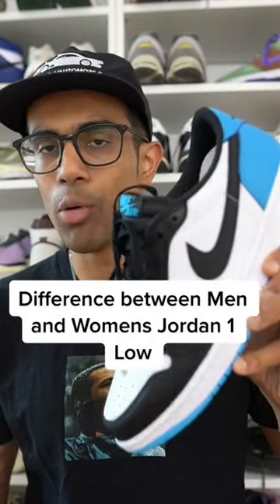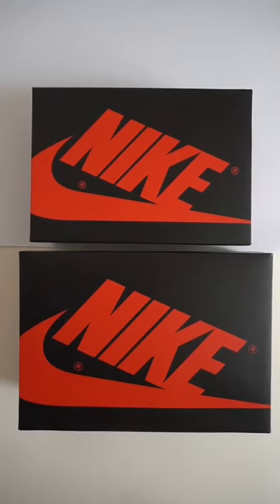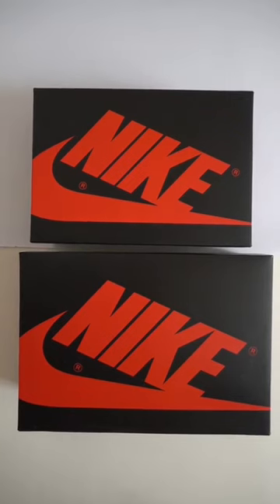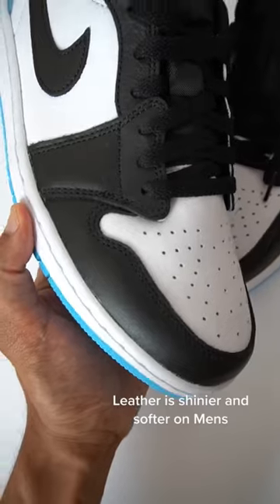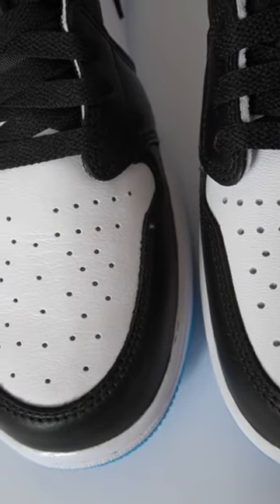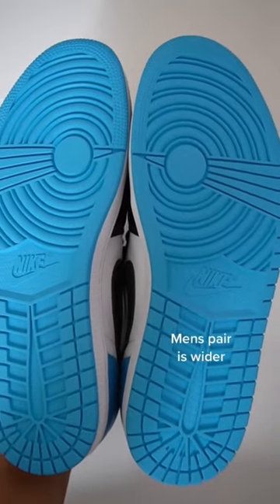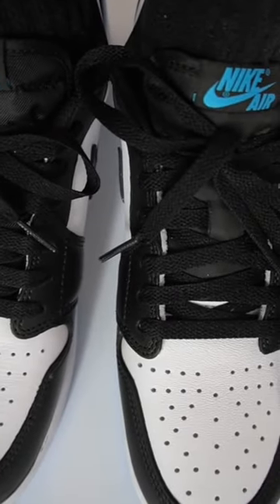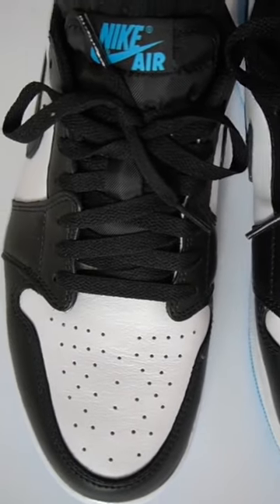IS THERE A DIFFERENCE BETWEEN JORDAN 1 LOW MENS Vs WOMENS?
In this video I show you the differences between the Jordan 1 Low Mens and Womens versions. Although the shoes look identical there are several differences between the pairs.